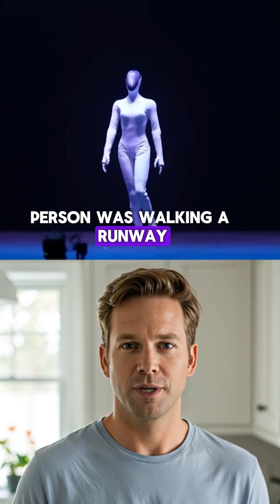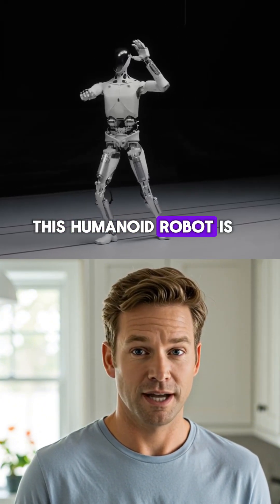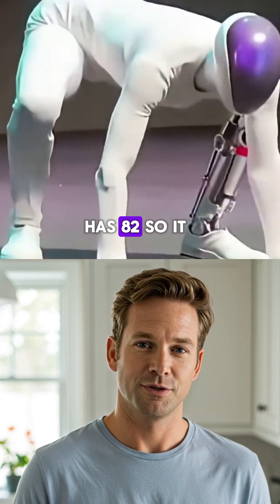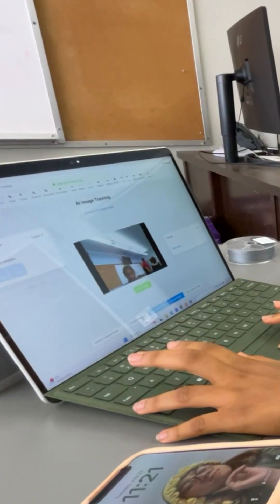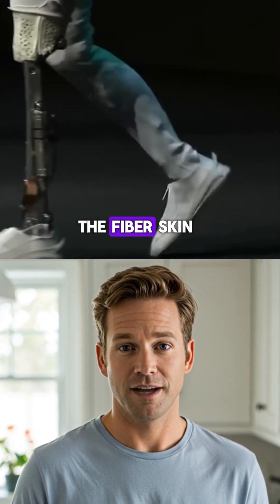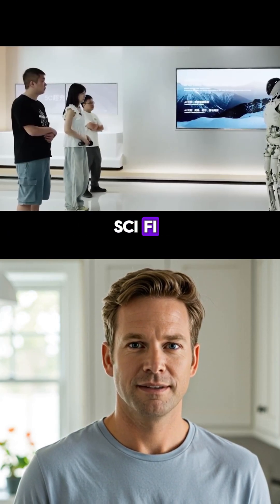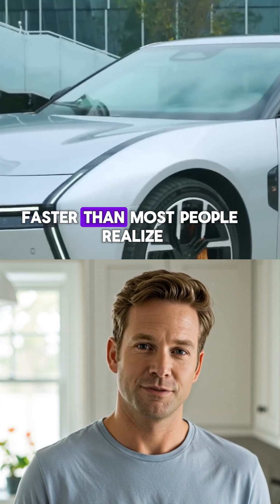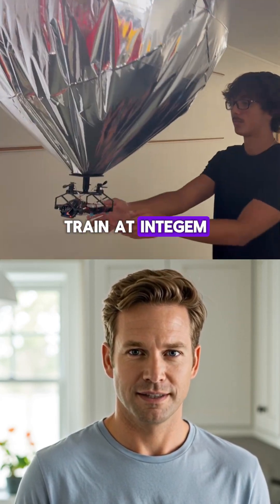Meet IRON The Robot That Walks Like a Human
This video showcases the impressive capabilities of the Iron, a cutting-edge xpeng humanoid robot designed with lifelike robots features. With its spine-like core, bionic muscles, and 82 degrees of freedom, this bipedal robot demonstrates advanced robotics, performing gestures, rotations, and balances with remarkable precision. This glimpse into future tech highlights the rapid advancements in ai and what your kids might be building in the coming years.

This humanoid robot called IRON by @XPENGMotorsGlobal  walked a runway and amazed everyone with its smooth, human-like movement. When people said its walk looked “too human,” the CEO powered it on and gently pulled back part of the fiber skin to reveal the advanced technology inside.

IRON’s impressive design includes:
• Spine-like core with bionic “muscles.”
• Layered synthetic skin and human-like proportions
• 22 degrees of freedom in the hands and 82 in the full body
• AI that connects vision, language, and action so it can react to the world
• The ability to gesture, rotate, and balance in a very natural way

IRON’s first real-world roles are planned for reception, retail, concierge, light security, and museum guide tasks. Mass production is planned for 2026, with an open SDK so developers — and one day, today’s students — can program what it does.

Humanoid robots are advancing quickly, and they open exciting paths in robotics, AI, engineering, and computer science. The big opportunity for students is not just to see these robots, but to learn how to build and control them.

If you want your child on the builder side of the future, that is exactly what we train at camp.integem.com

Miracle